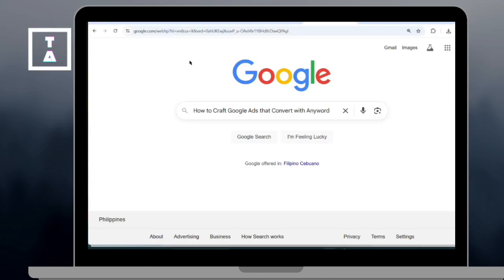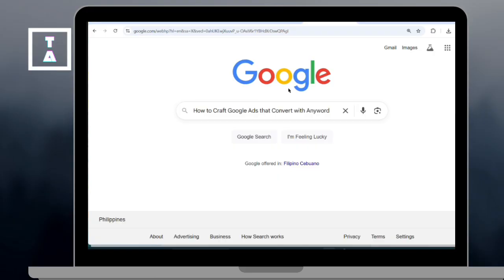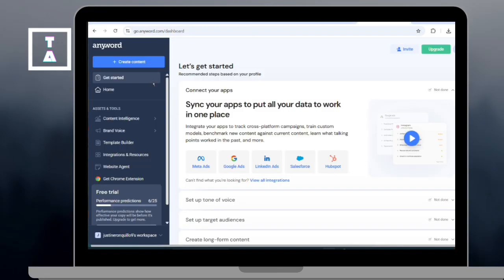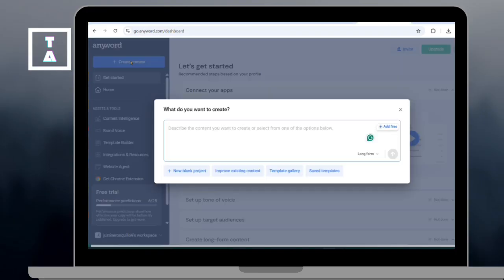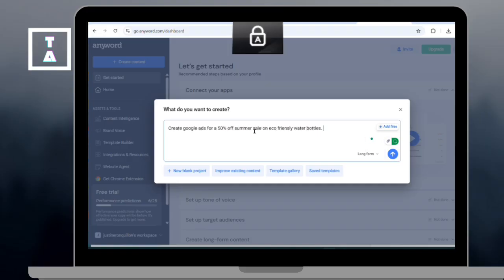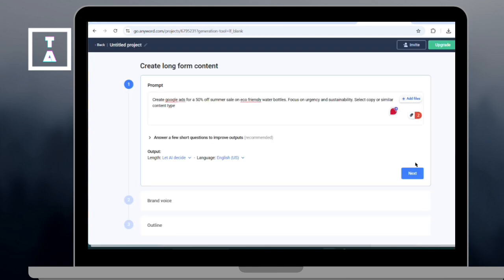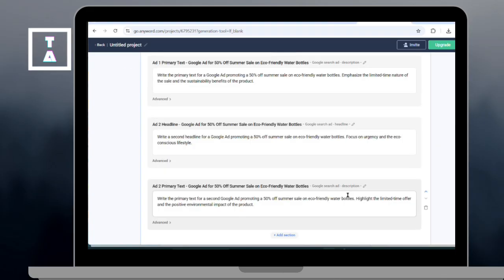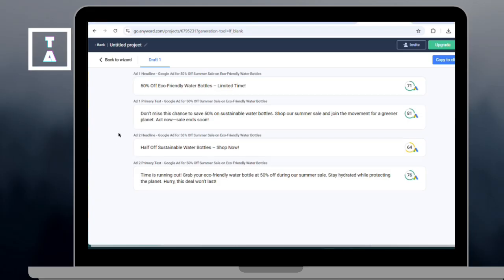How to Craft Google Ads that Convert with Anyword in SECONDS!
Struggling to create Google Ads that actually convert? This video is your ultimate guide! Learn how to leverage the power of Anyword AI to craft compelling, high-converting Google Ads from scratch. We’ll show you a step-by-step process to generate impactful headlines and descriptions that resonate with your target audience and drive real results.

Anyword uses predictive performance scores and AI insights to help you write ad copy that's not just good, but *guaranteed* to perform better. Say goodbye to guesswork and hello to higher click-through rates and better conversion rates!

✔️ How Anyword AI simplifies Google Ads creation
✔️ Generating irresistible headlines and descriptions with AI
✔️ Utilizing predictive performance scores for optimal results
✔️ Crafting ad copy that speaks directly to your audience segments
✔️ Boosting your Google Ads conversions and ROI
✔️ Practical tips for creating effective PPC campaigns

Whether you're a seasoned PPC manager, a small business owner, or new to digital advertising, this Anyword tutorial will equip you with the tools to create more effective Google Ads campaigns. Stop wasting ad spend and start converting more prospects into customers!

🚀 **Ready to transform your Google Ads performance?** Watch now and see how Anyword can revolutionize your ad strategy!